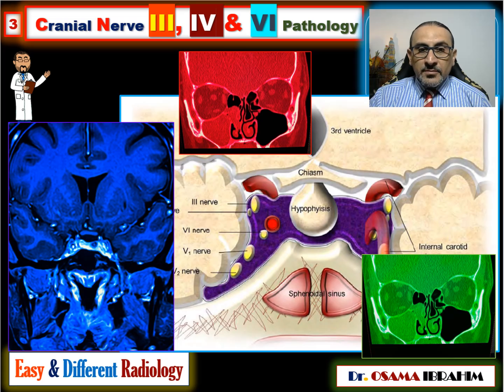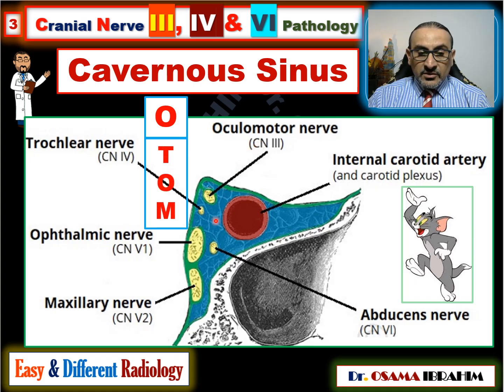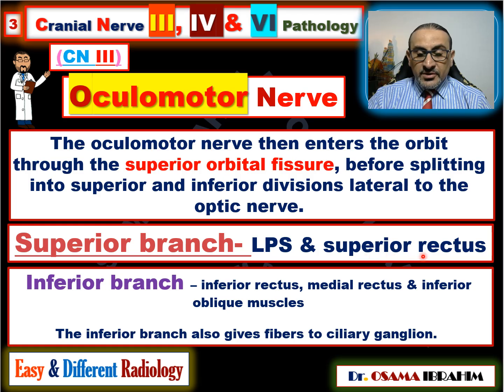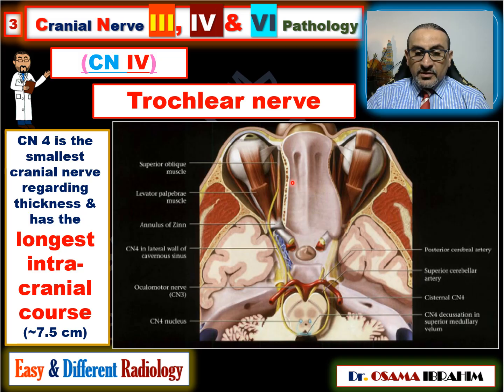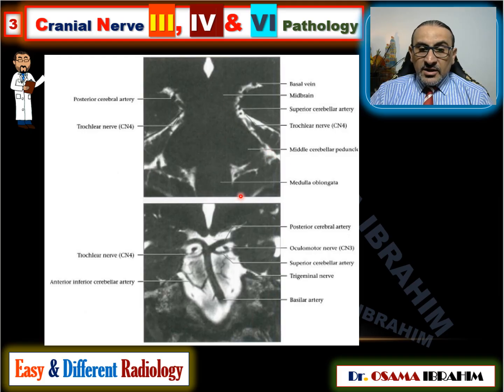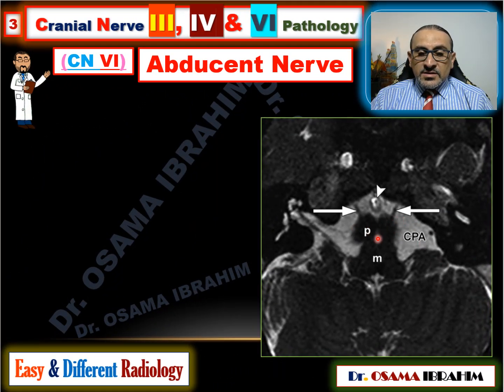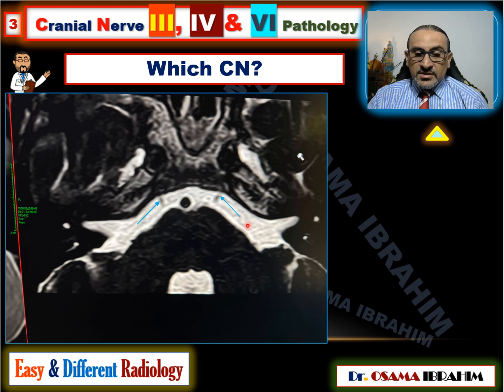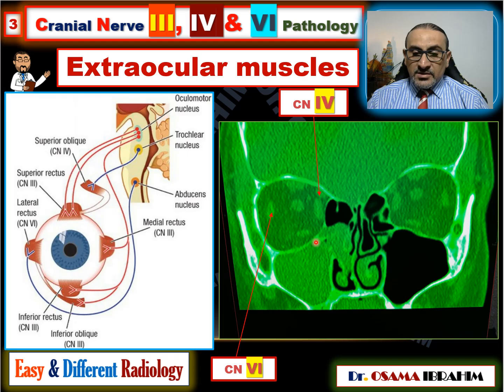Cavernous sinus CN abnormality (CN III , IV & IV)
How to enumerat crrrrnial nerves passing through cavernous sinus and superior orbital fissre?